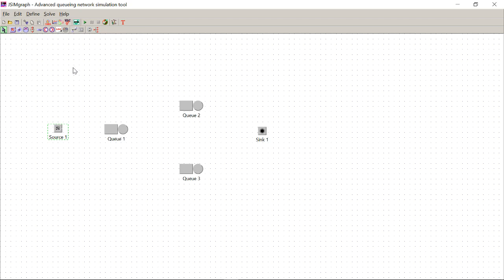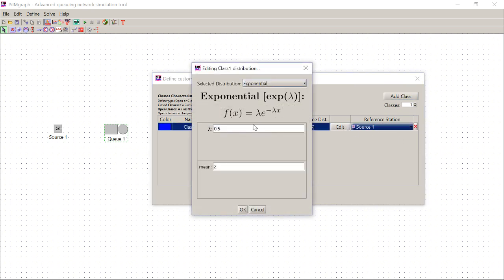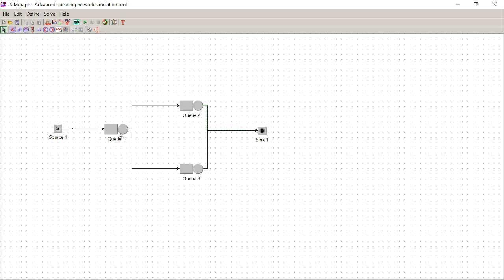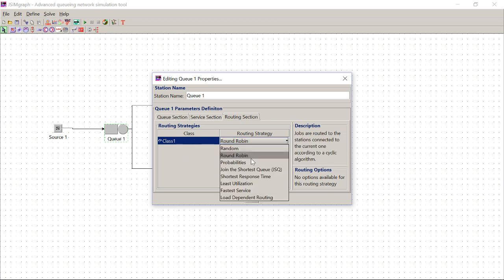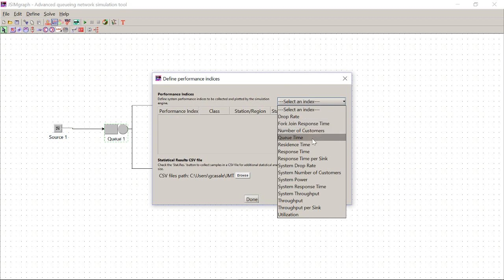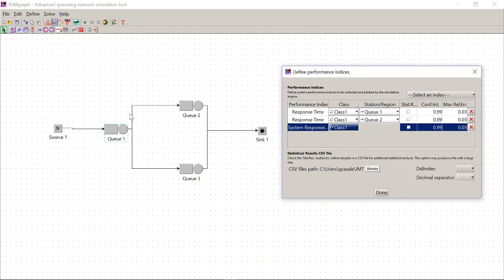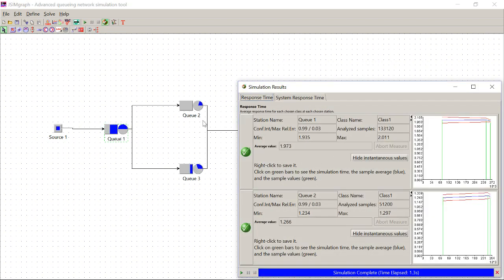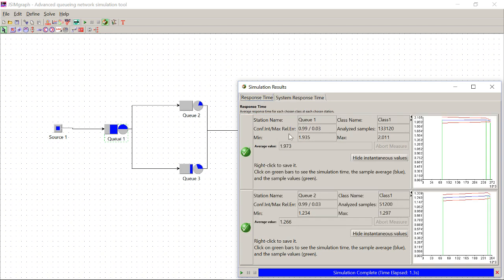JMT Demo: Creating a queueing network